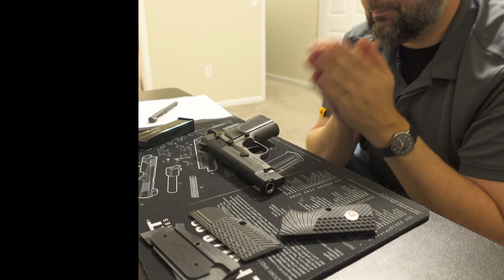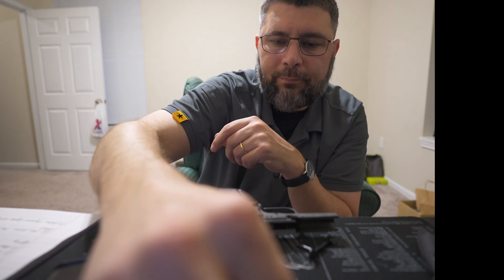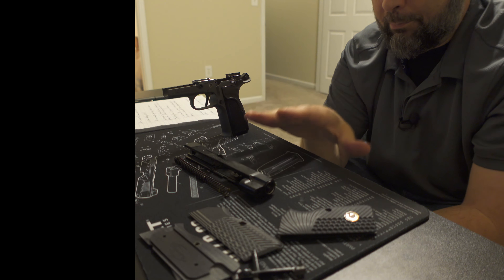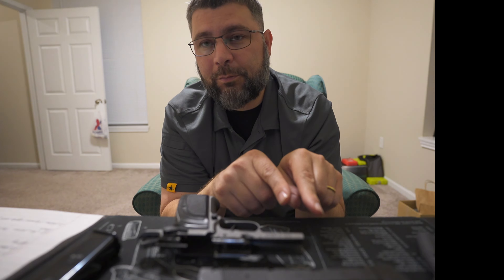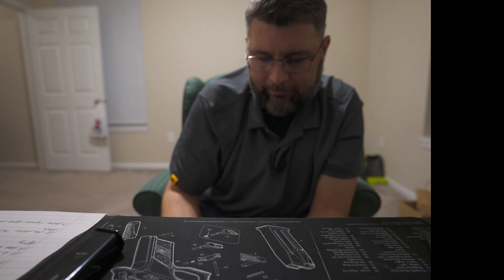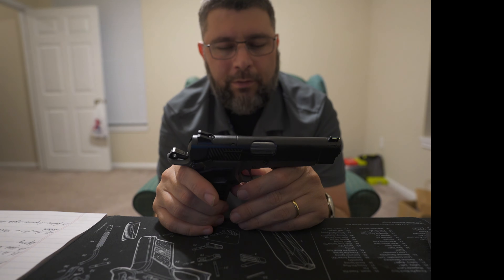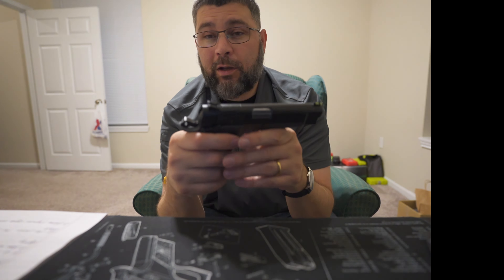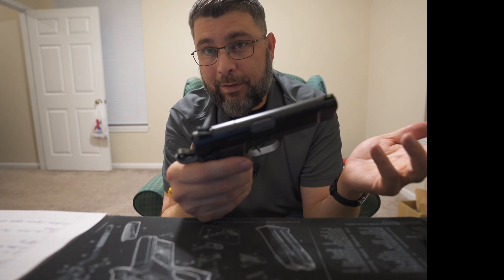ETA Wheels#162 Girsan MCP35 Pi Lw in depth review long form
For those who prefer a shorter version, it is coming soon.  This is the long form in-depth on the pistol.  I recommend breaking it into chunks, but this is the most complete review on YouTube on this particular pistol.

See ETA Wheels 161, 160, 159, and 156 to see some trouble shooting and range footage.

The shorter versions will be out by Friday.

Welcome to the Girsan MCP35 Pi Lw Browning Hi-Power pistol.  This thing is incredible.

And as always, thank you for your patronage and viewership, I couldn't do it without you guys!